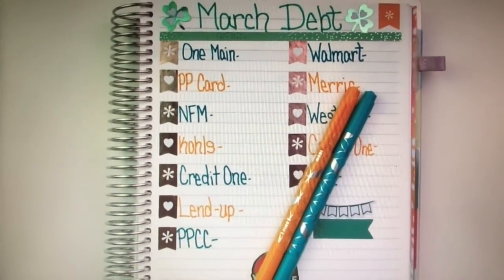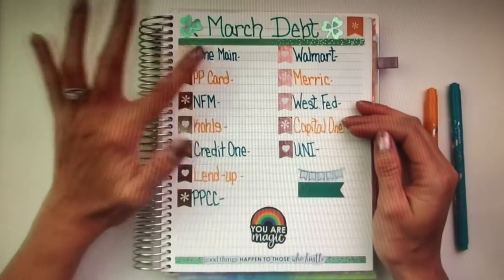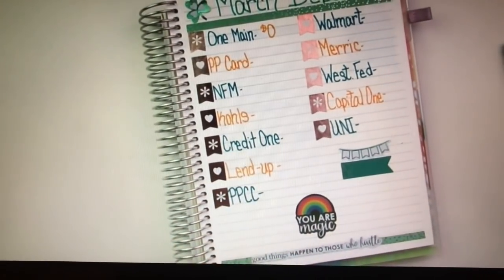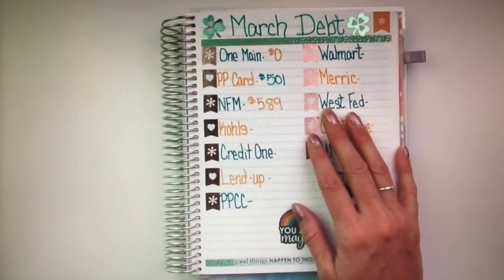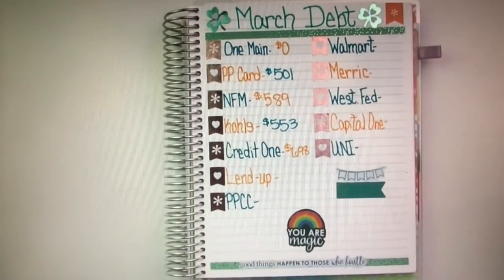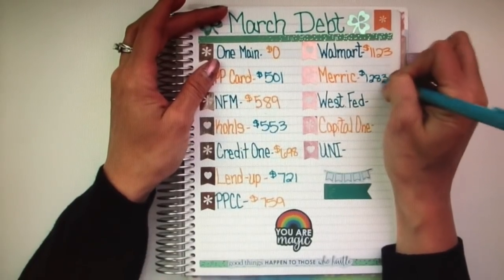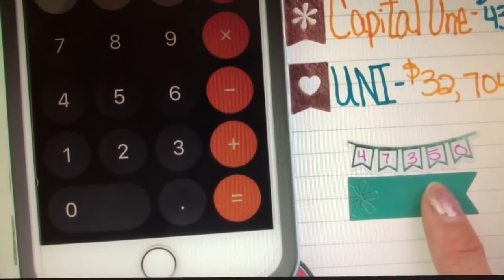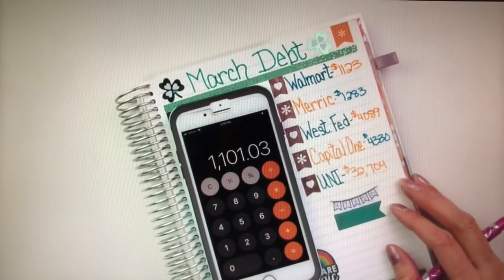MARCH 2019 DEBT TOTALS! || Snowball Method || Dave Ramsey Inspired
Here are my Debt totals going into March! And I am soooo sorry about the video quality 😕 Either my camera or my computer was not allowing this to upload so I had to take a video of the video from my phone and then upload. Hope you enjoy!!

Laminated Cash Envelopes and Budget Stickers

PRODUCTS AND EQUIPMENT